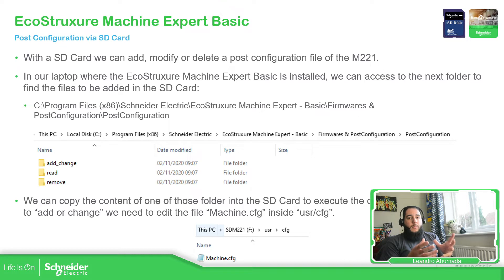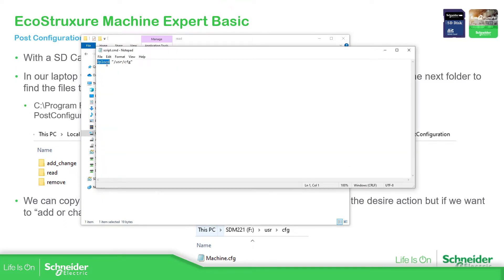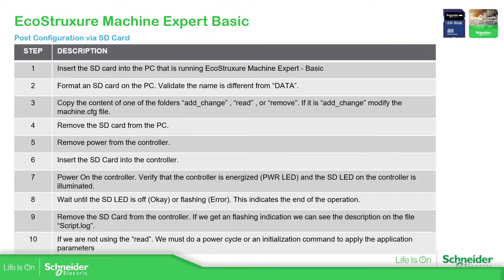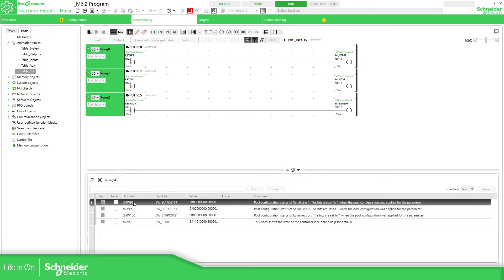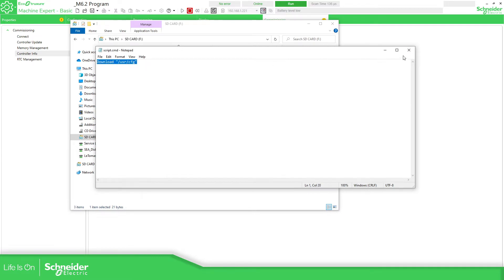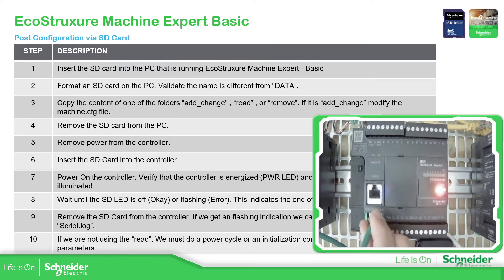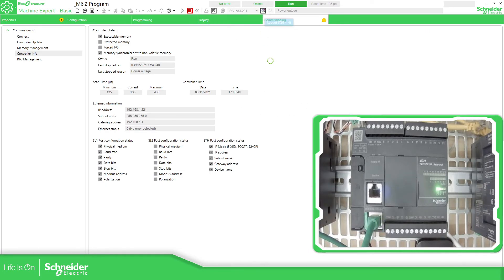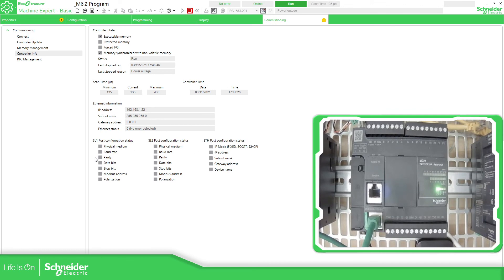Training - M221 - M6.5 Add/Remove/Change Post Configuration via SD Card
Explanation about how we can Add/Remove/Change the post Configuration of the Modicon M221 using a SD Card.